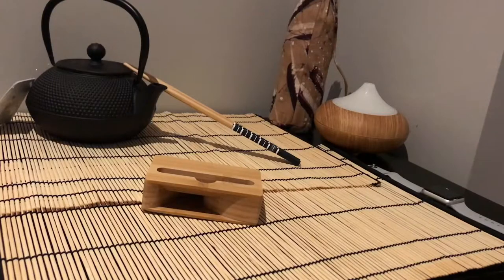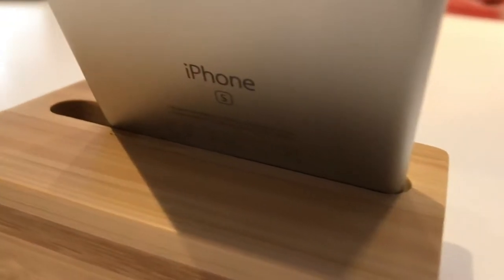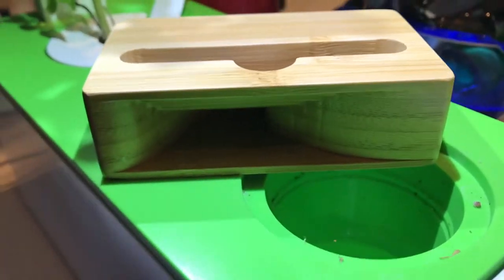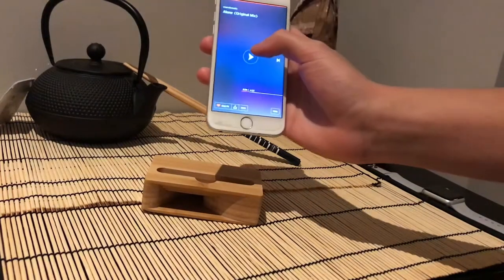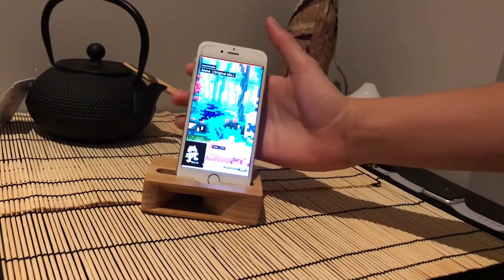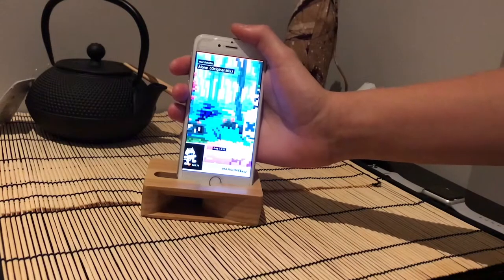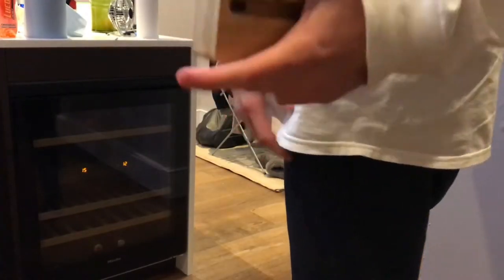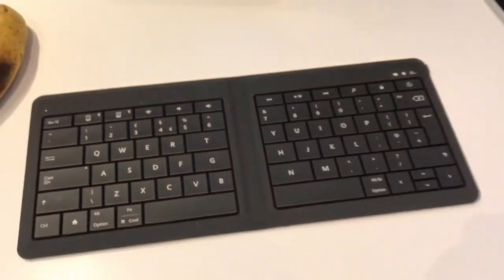Febite Phone stand and Amplifier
This video is about a Wooden phone mount swell as amplifier for your smart phone.

more videos to come, sorry for the long wait but I have a new editing software than I'm using so the videos may take some time.
-Oscar